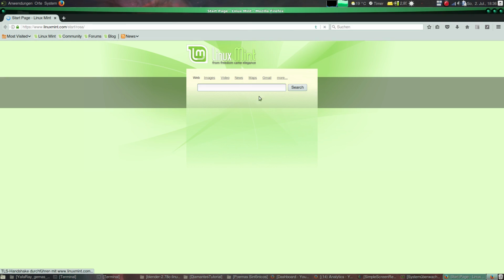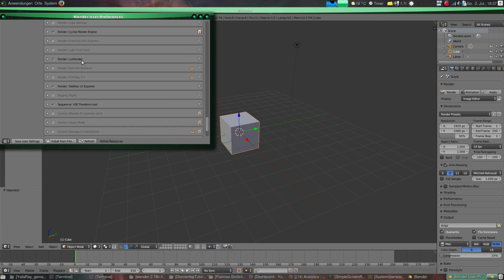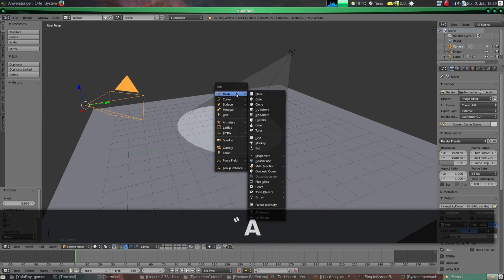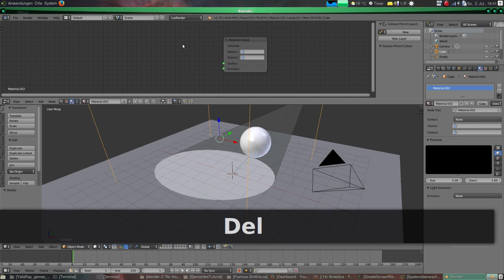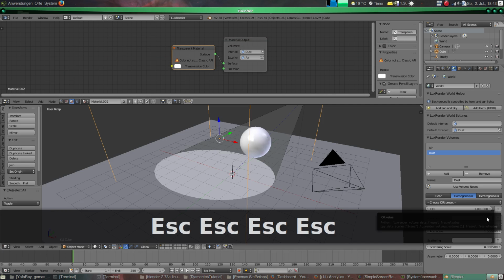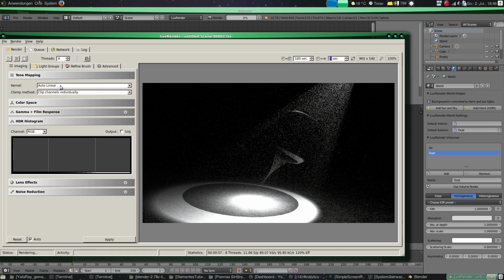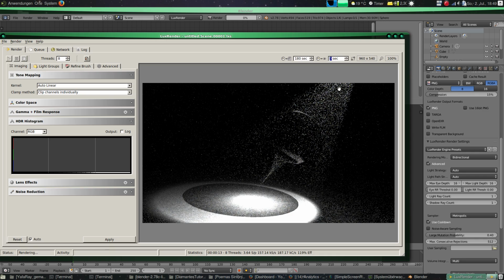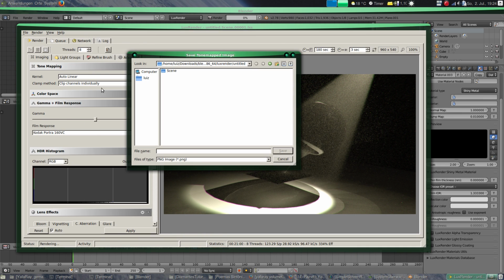Blender tutorial - volumetric caustics with LuxRender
Blender and LuxRender tutorial - setting up a scene to get those amazing volumetric caustics effects.
Voice: dramatic documentary voice.
Video recorded with SimpleScreenRecorder.
Keys on the screen: screen keys - buggy but working.